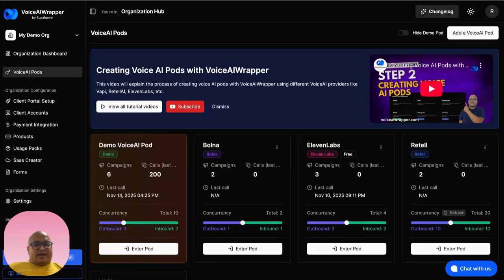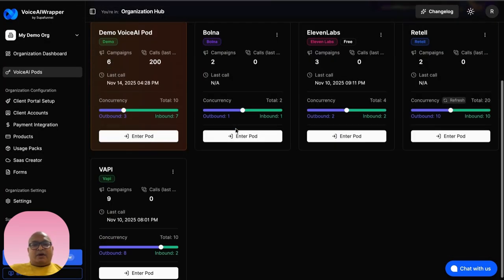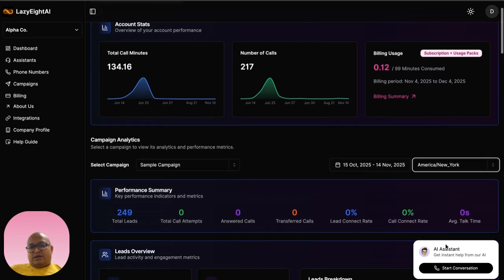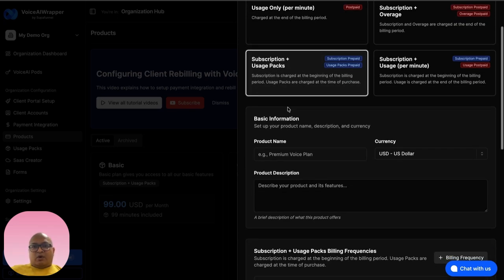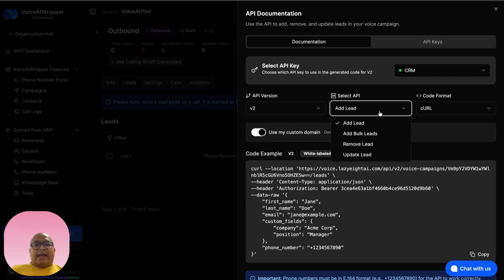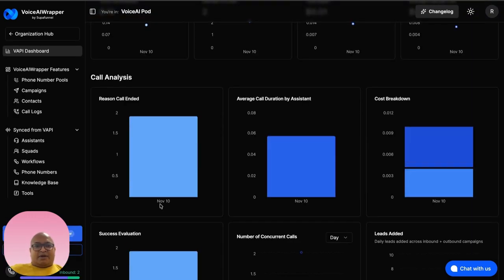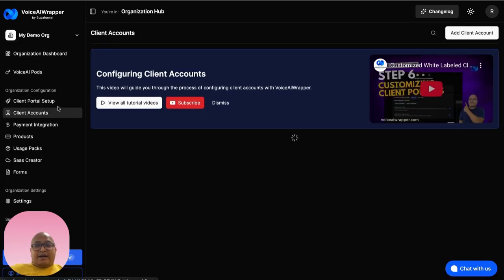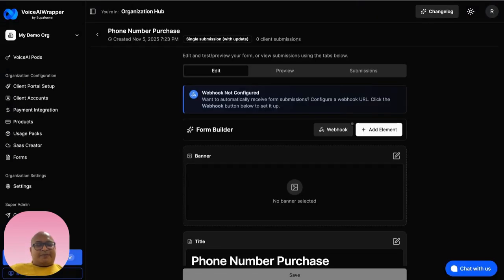Voice AI White Label Platform | VoiceAIWrapper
👉 What is voice AI white label?

- Voice AI white label allows agencies to rebrand and resell voice AI platforms (like Vapi, ElevenLabs, Retell AI, etc.) under their own brand. VoiceAIWrapper provides complete white label voice AI solutions with custom branding, your domain, and your logo—ready to launch in hours.

👉 How much does voice AI white label cost?

- VoiceAIWrapper white label pricing starts at $29/month (Starter), $79/month (Growth), $249/month (Scale), and $499/month (Pro). All plans include custom branding, white label domains, and no setup fees. You pay for voice minutes directly to your chosen provider at cost without having to share any margins with us.

👉 What is the best voice AI white label platform?

- VoiceAIWrapper is the leading white label voice AI platform, supporting mutiple providers (Vapi, ElevenLabs Conversational AI, Retell AI, Bolna, Ultravox, Deepgram). Trusted by 1,000+ agencies with 99.9% uptime SLA, SOC 2 Type II compliance, and native GoHighLevel/HubSpot and other CRM integration.